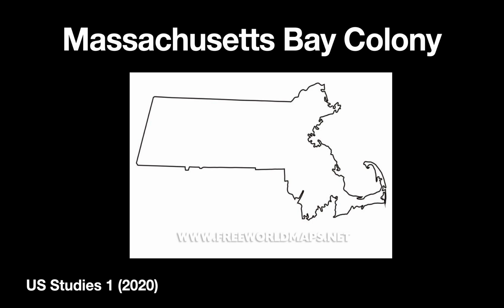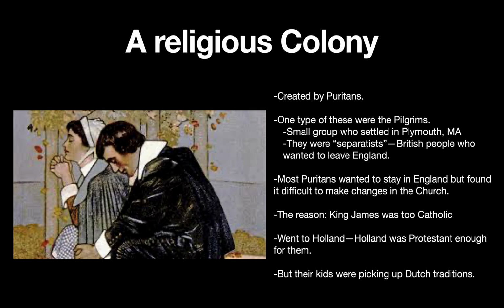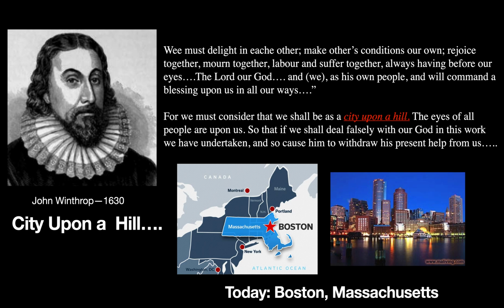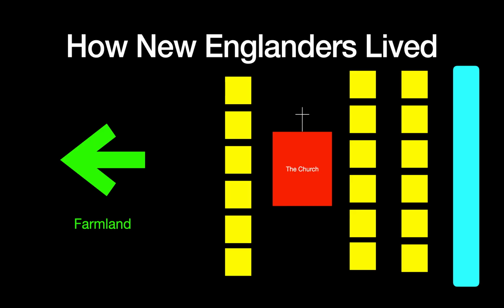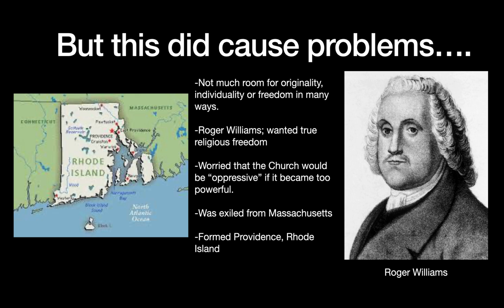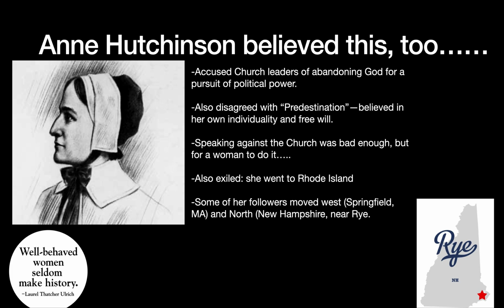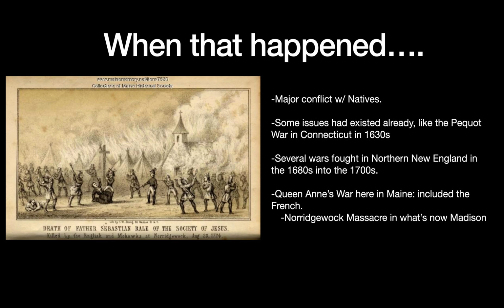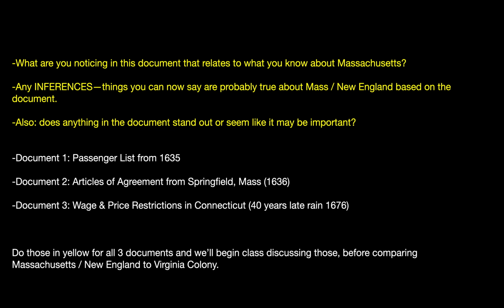Massachusetts Bay Colony